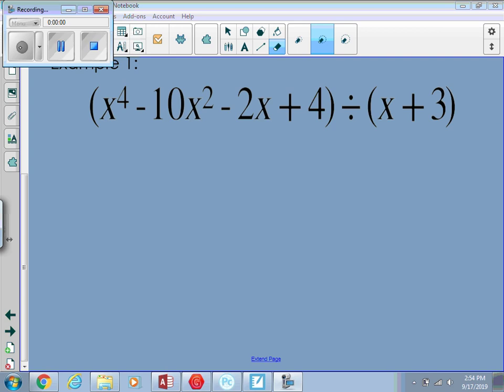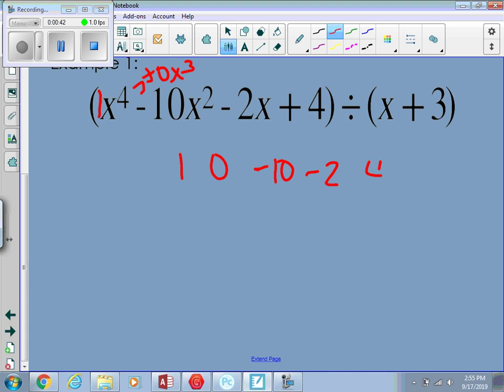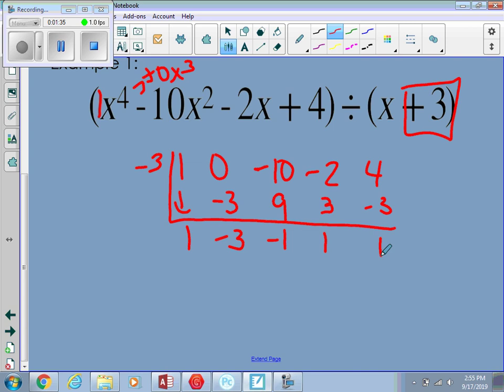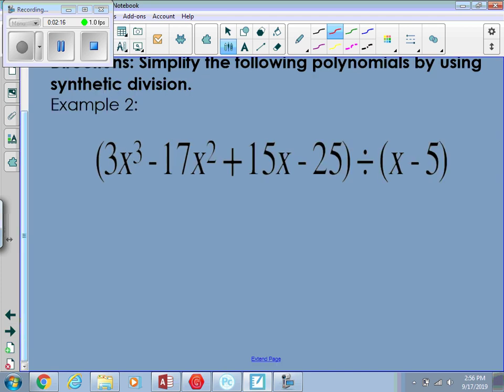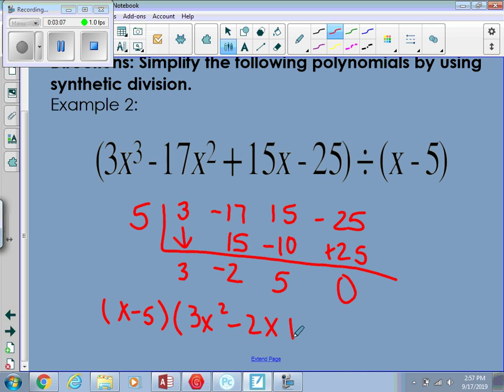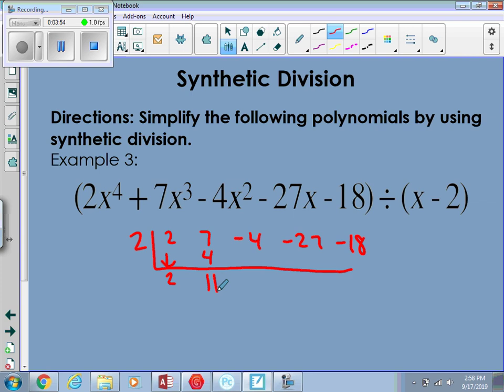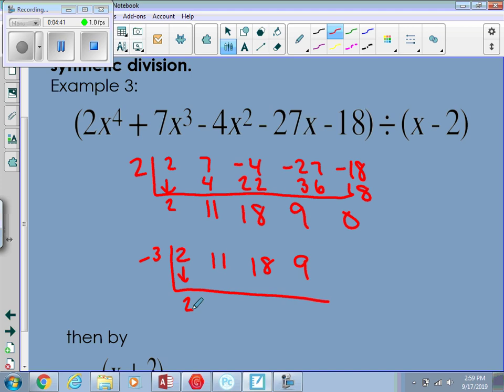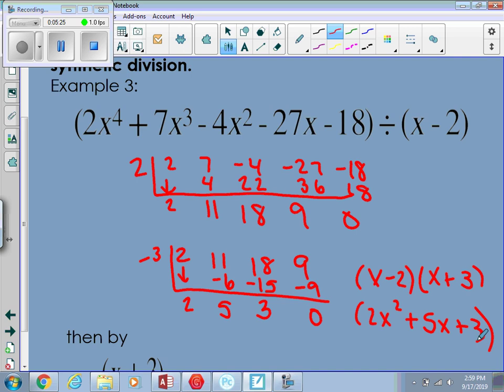Lesson 3 Synthetic Division